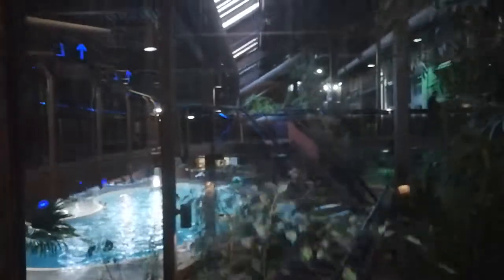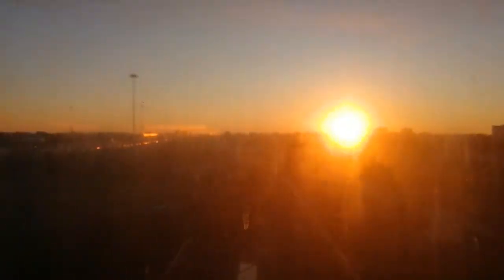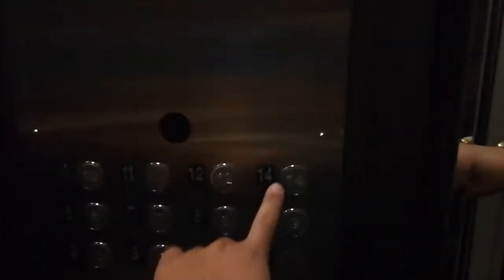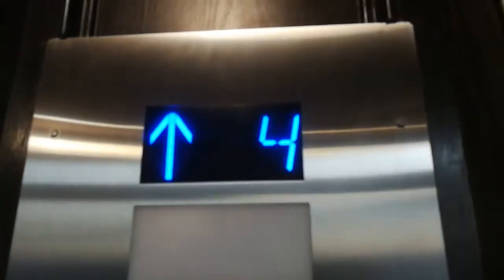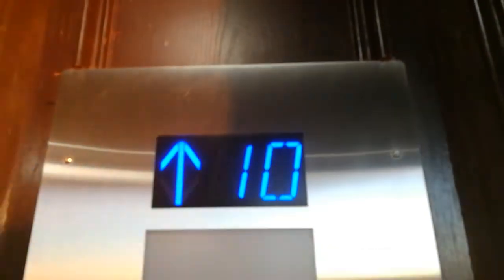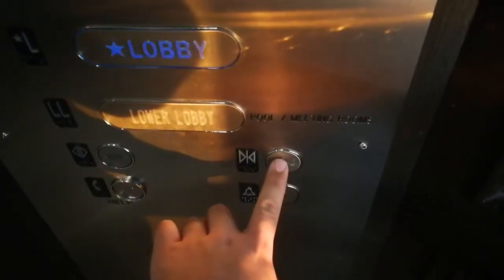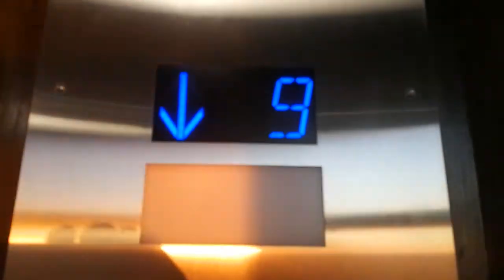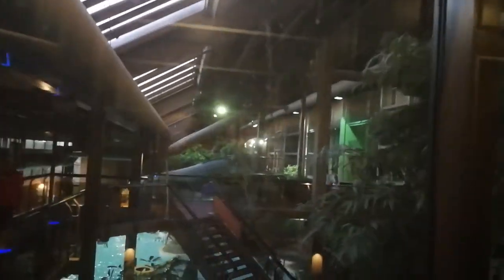Delta Traction Elevators @ Delta Hotel East Scarborough Toronto Ontario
Recorded September 30th 2017. This is a MUCH needed mod! Before, it was pretty cheap! I love this mod! I do not think my videos need an intro anyomore. I decided not to edit this. Sorry this was a bit shaky and sorry for no FULL hotel tour. I was here for my uncles 50th birthday. More here videos coming soon later today.